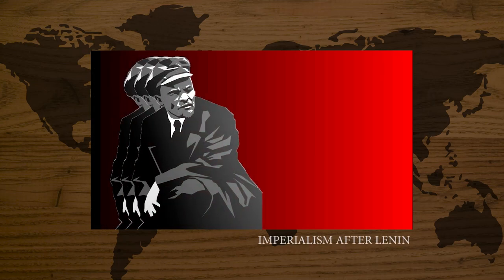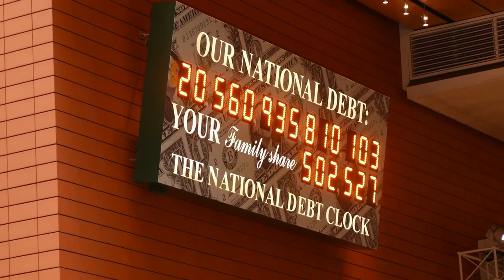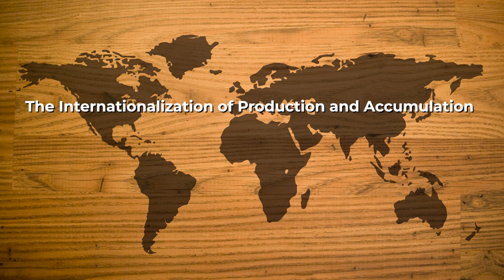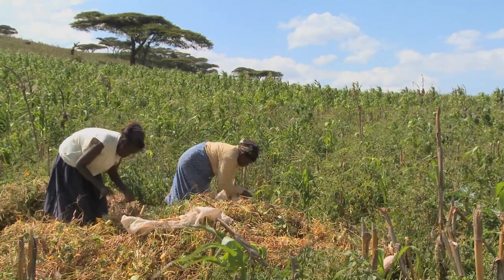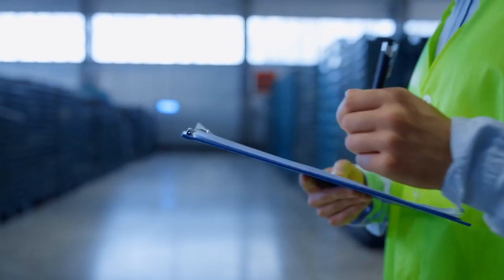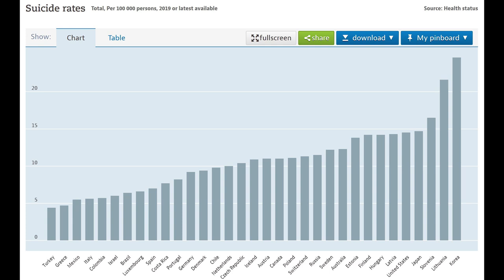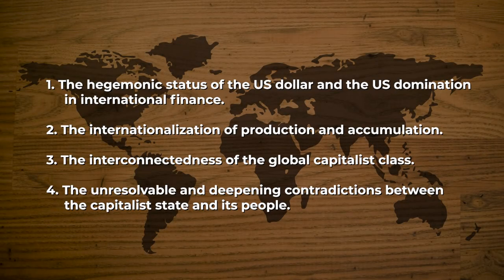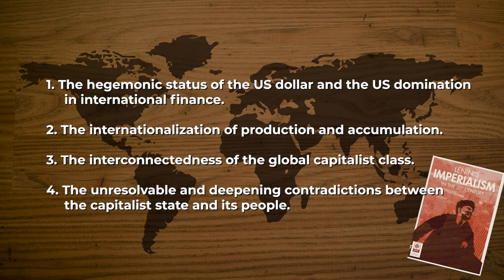4 Characteristics of the Current Phase of Imperialism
Timestamps:
00:00 - Introduction
01:03 - Hegemonic Status of the US Dollar & Financial Hegemony
03:10 - The Internationalization of Production & Accumulation
06:45 - The Interconnectedness of the Global Capitalist Class
09:49 - The Unresolvable & Deepening Contradictions Between the Capitalist State and its People